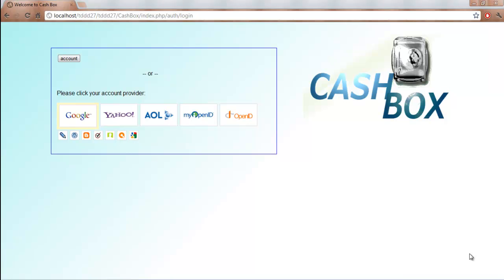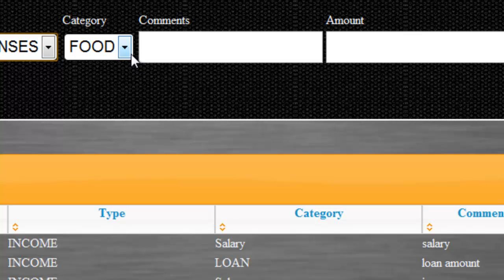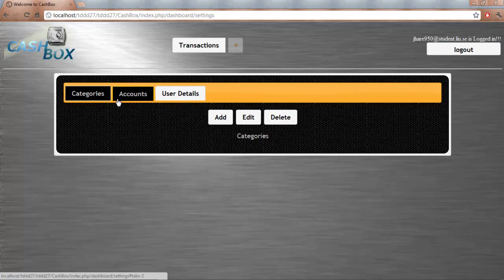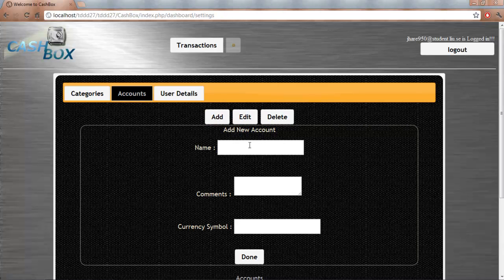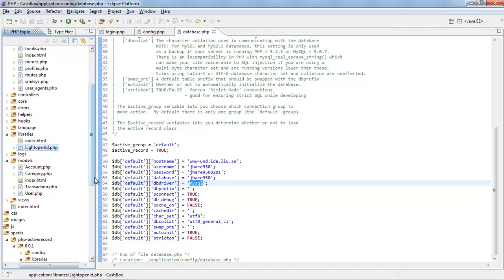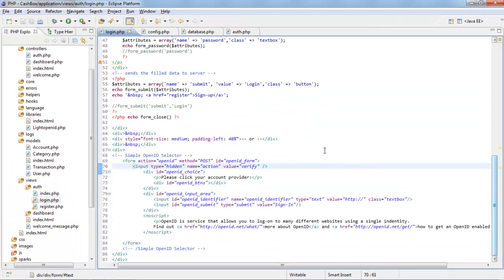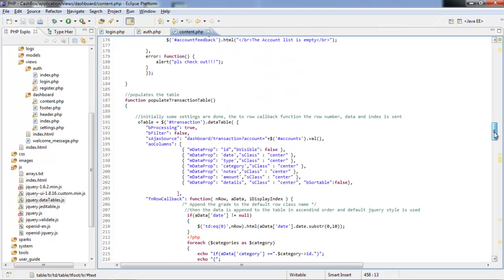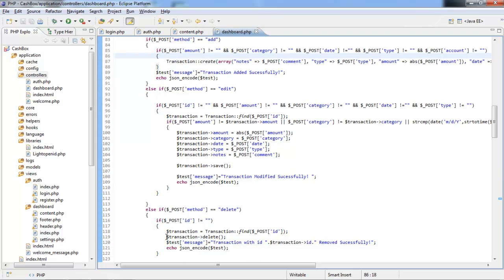TDDD27.mp4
Advanced Web Programming Project CashBox. To develop this application we used codeigniter php frame work.